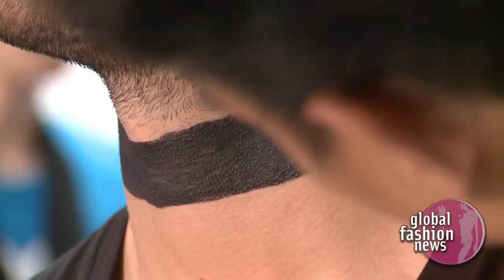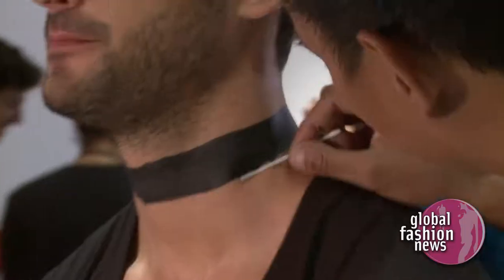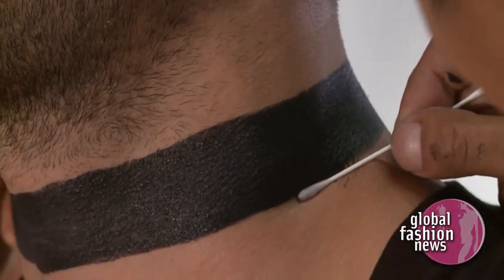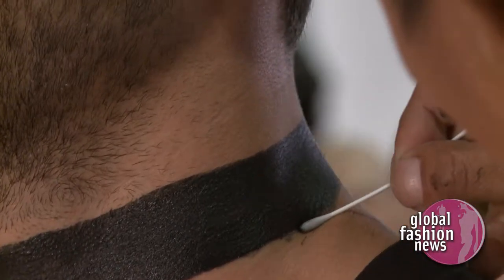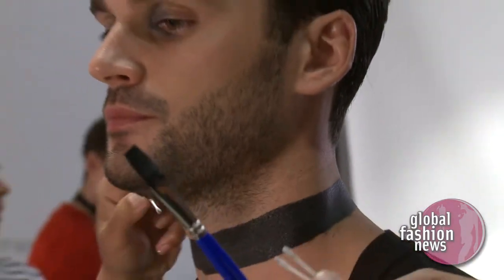EFM Spring / Summer 2017 Behind the Scenes | Global Fashion News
EFM Spring 2017 Menswear Ready-To-Wear Collection by designer Donrad Duncan.

Fashion Editor/Stylist:
Hair Stylist:
Makeup Artist:
Producer:
Casting Director:
Models:
Alexander Beck
Benjamin Benedek
Brad Allen
Dan O'brien
Darius Johnson
Drayton Ratcliff
Jae Yoo
Jordan Paris
Myles Crosby
Paolo Roldan
Tarik Lakehal
Vladimir Ivanov
Walter Savage

Location: New York NY US, New York Fashion Week NYFW